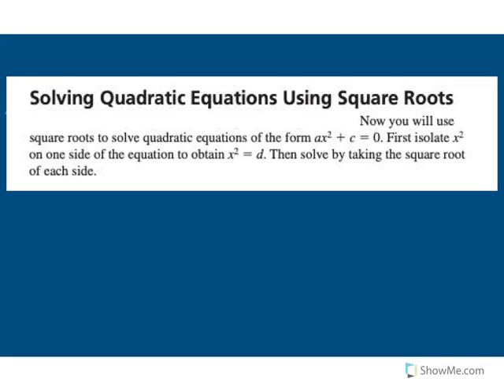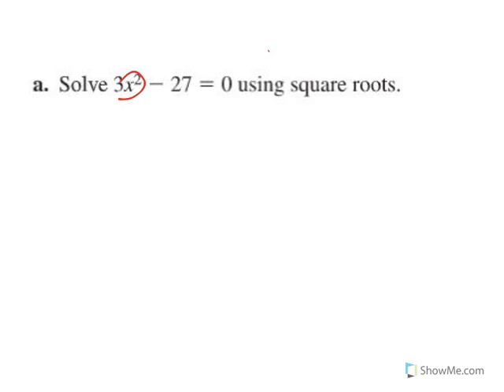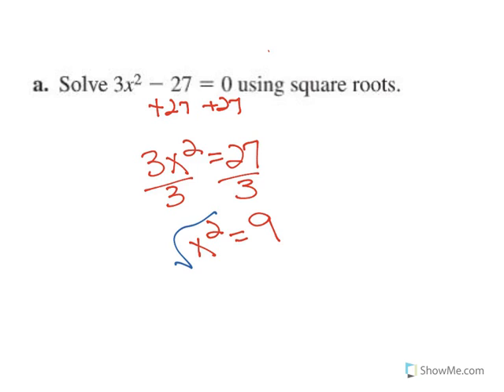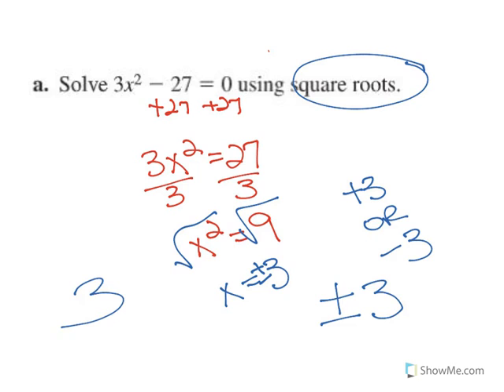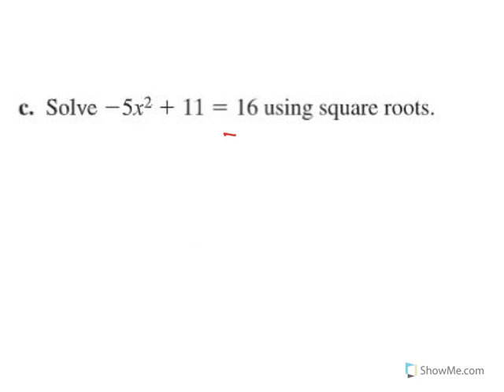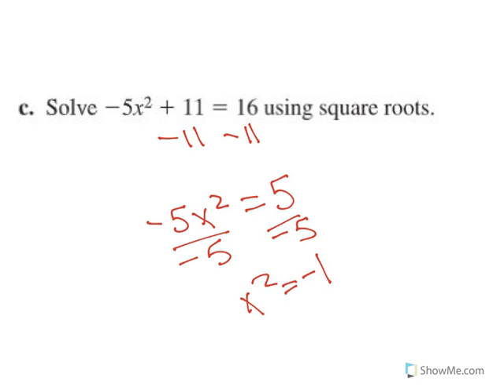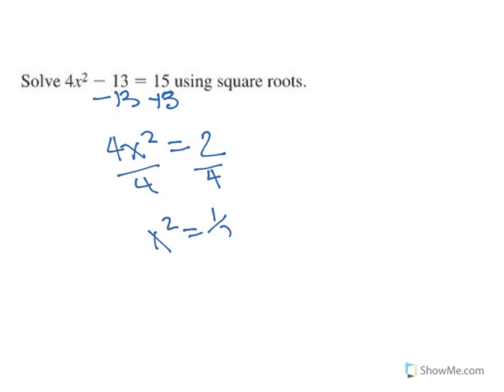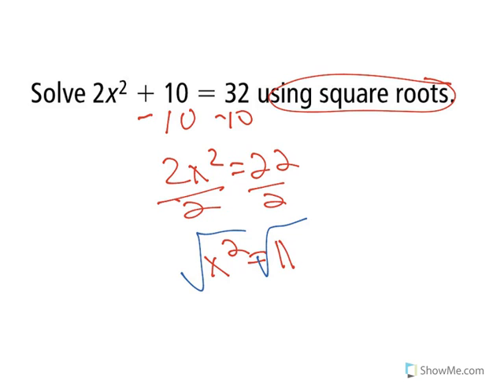Math 2 4.2